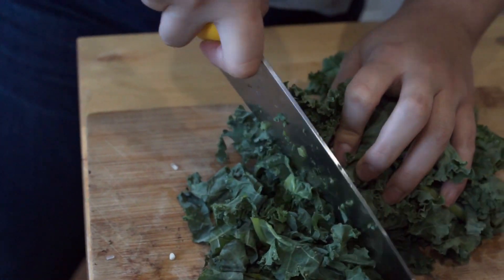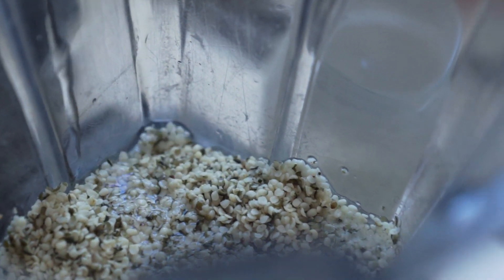Protein Packed Roasted Broccoli Salad w/ Creamy Garlic Dressing (Vegan)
We found a way to eat broccoli that's actually delicious (without deep frying it) AND how to get lots of protein in a SALAD! Roasted broccoli salad with creamy vegan garlic dressing.